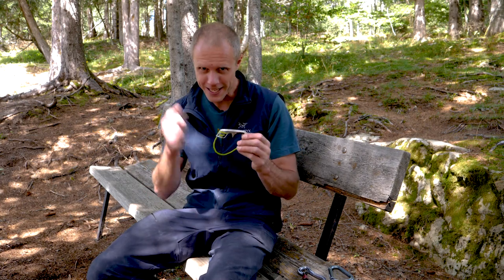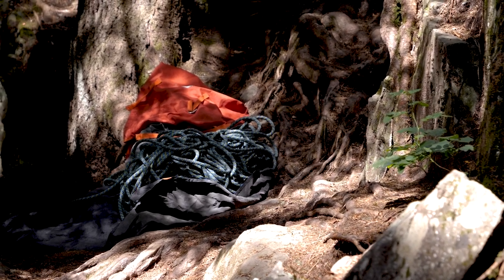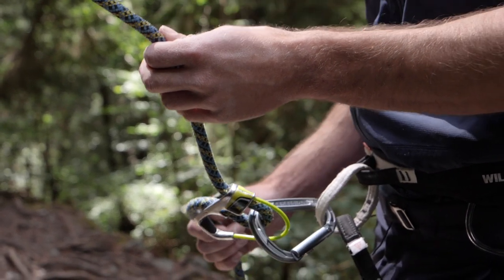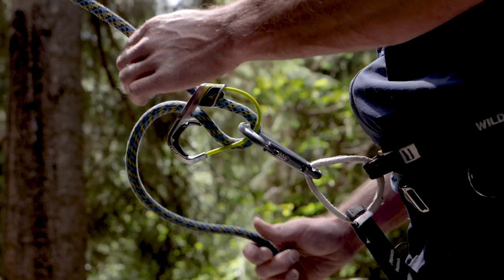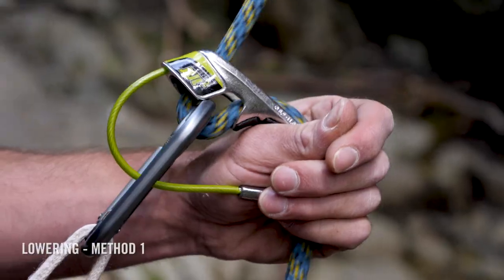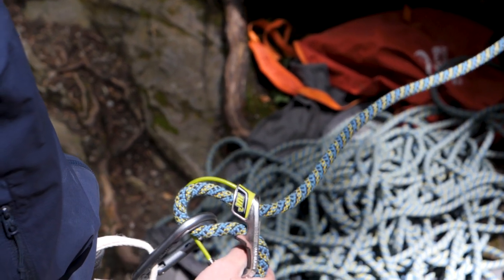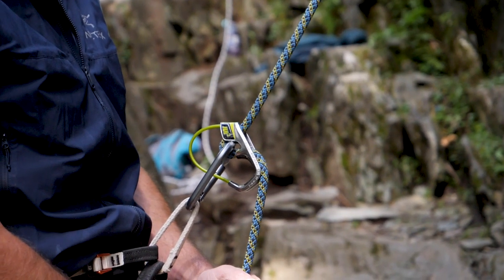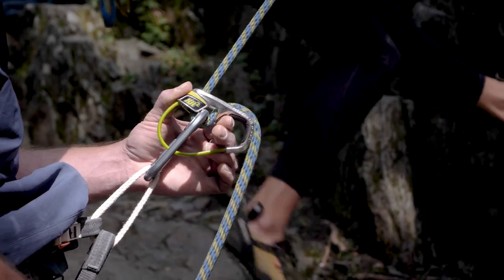Edelrid Jul2 Vs Black Diamond Pilot - Belay TEST | Climbing Daily Ep.1875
If your'e a sport climber then this is the belay device review for you! We test out the Edelrid Jul2 and compare it to the Black Diamond Pilot...